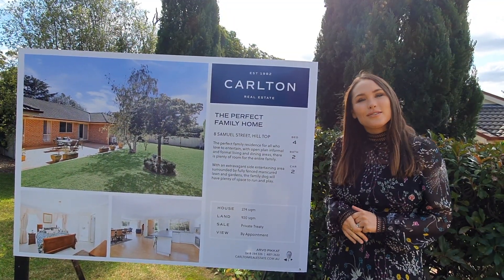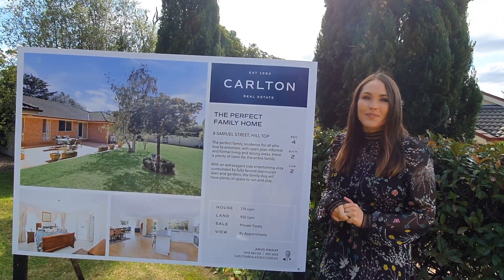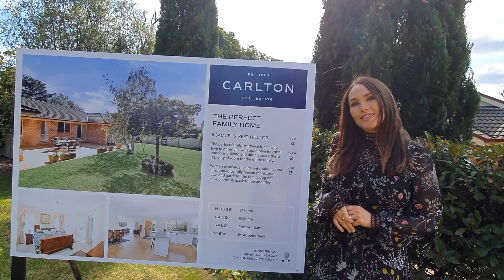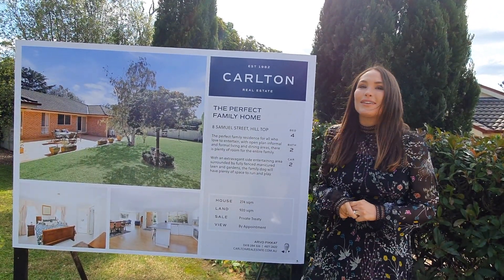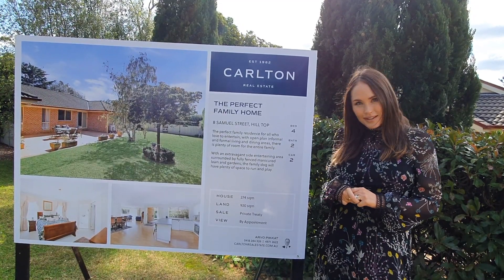For Sale - 8 Samuel Street, Hill Top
For Sale
8 Samuel Street, Hill Top